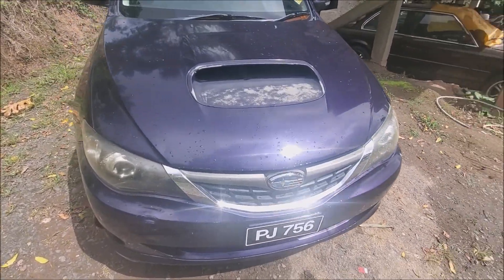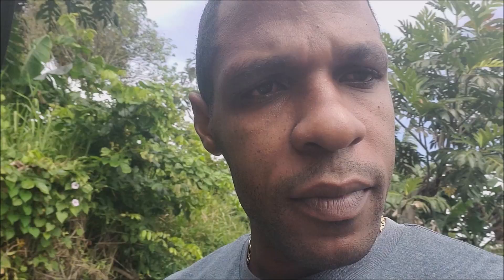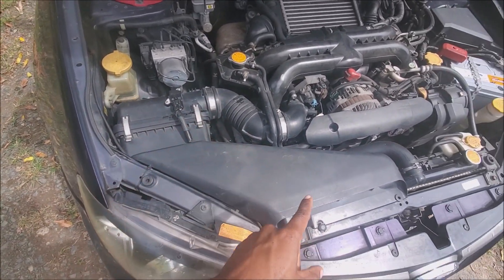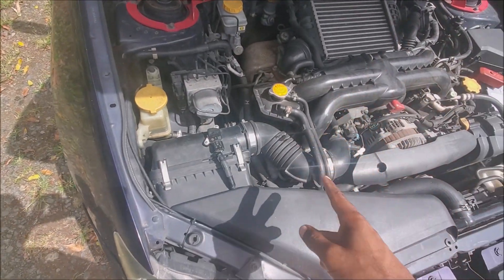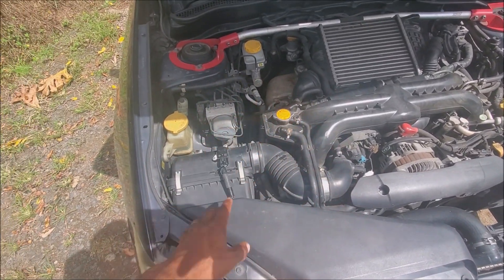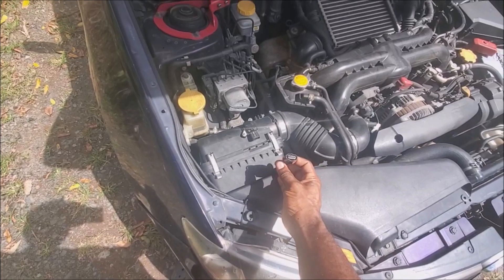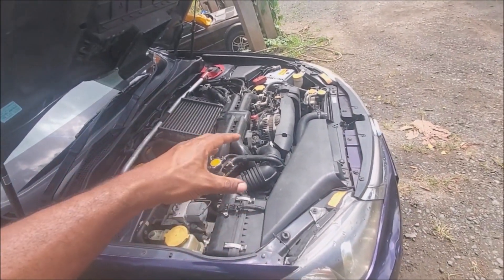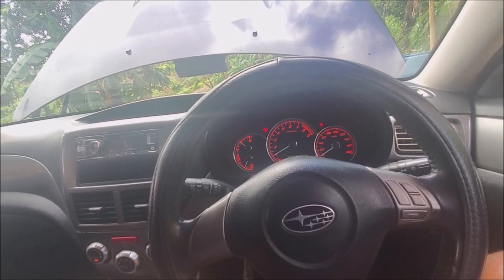Converting my Subaru wrx to Speed Density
Converting my 2009 Subaru sgt aka subaru wrx to speed density on the factory ecu.